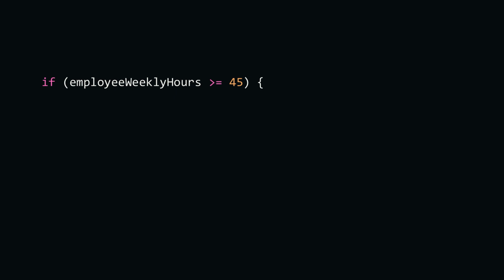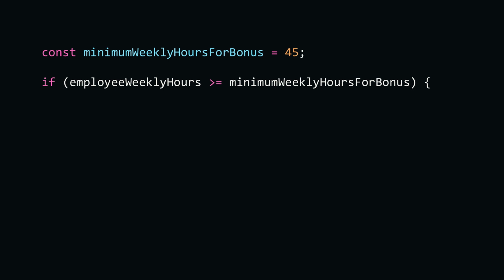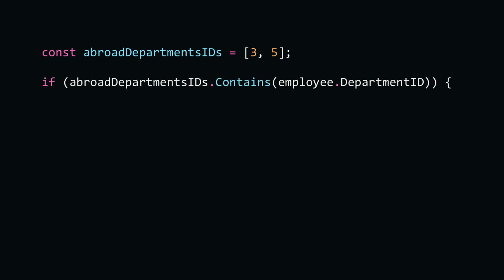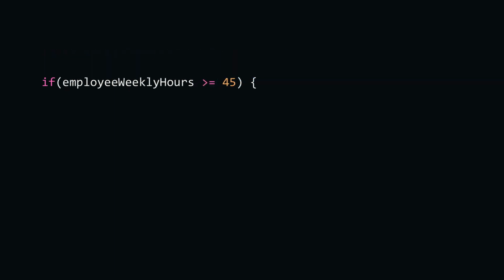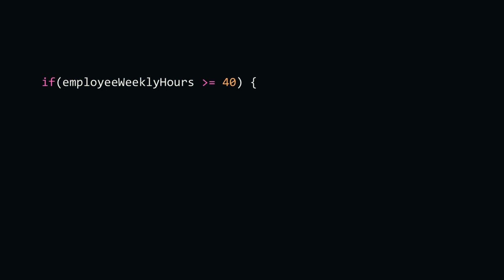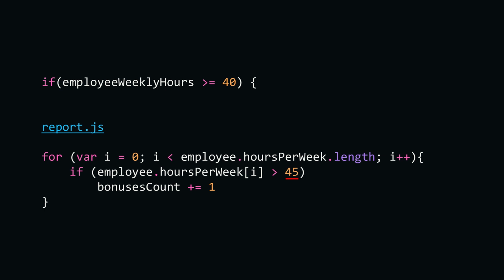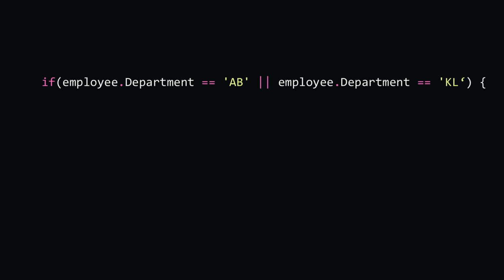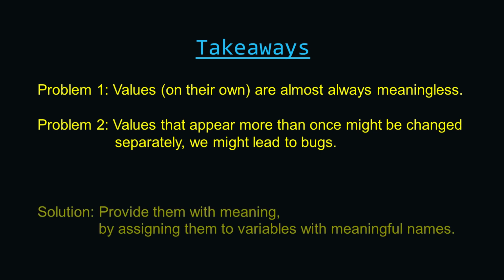Magic Numbers in Code - Master Clean Code & Beyond First Section Full #2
In this insightful coding tutorial, we tackle the common issue of ambiguity in code due to the use of explicit values. We start by examining a code snippet where the purpose and significance of specific values, such as 'employee weekly hours,' are not immediately clear. This lack of clarity can lead to misunderstandings and bugs in your code.

Through practical examples, we demonstrate the powerful technique of assigning meaningful names to explicit values. You'll learn how naming values like "minimum weekly hours for bonus" or "abroad departments ids" can make your code much more readable and maintainable. We discuss the importance of understanding the underlying meaning of these values and how to effectively refactor code to prevent potential bugs.

This lesson is essential for any programmer looking to enhance their code's clarity and reduce the risk of errors. Join us as we delve into best practices for dealing with explicit values and their implications in software development.